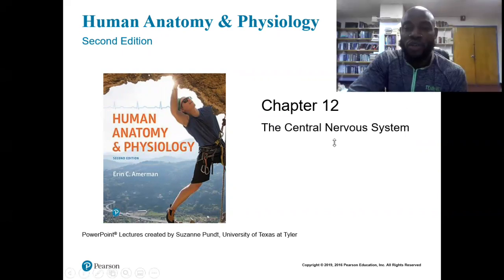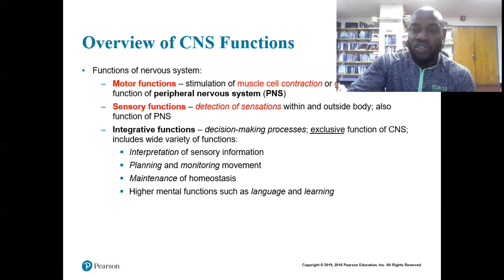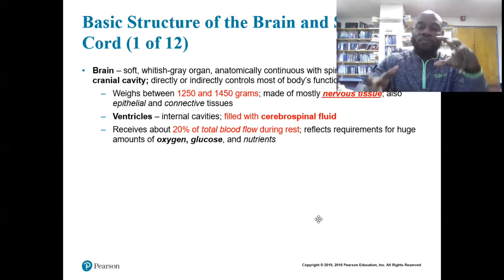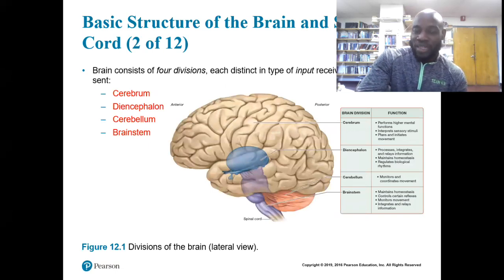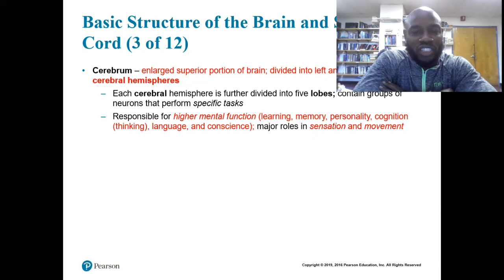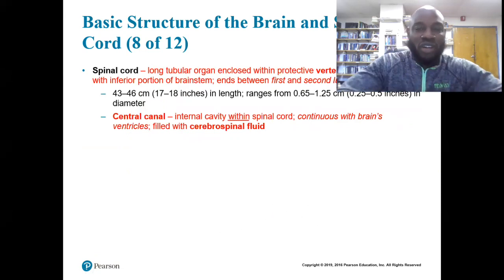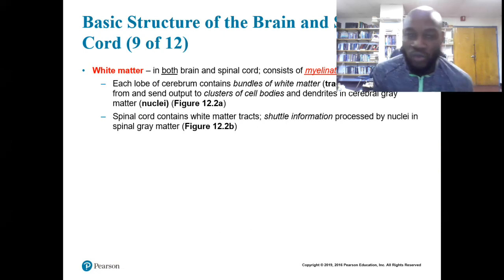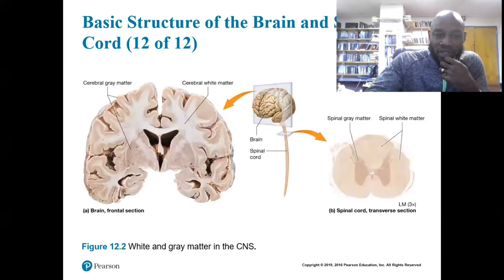Chapter 12.1 Intro to CNS